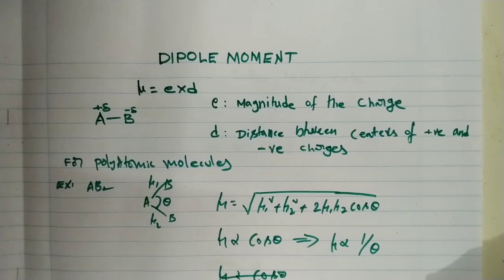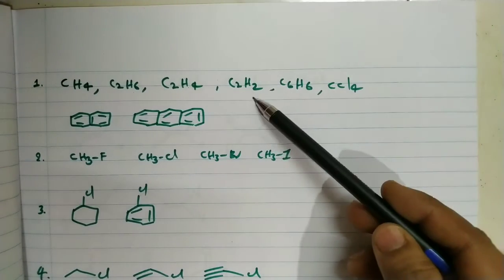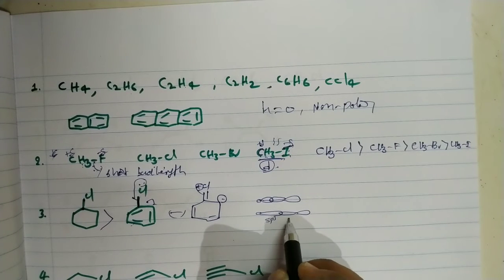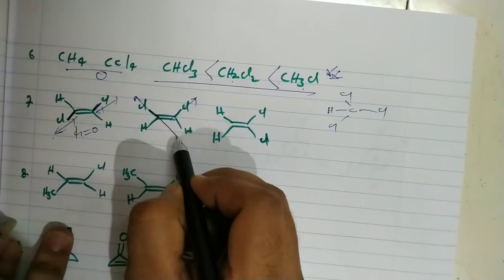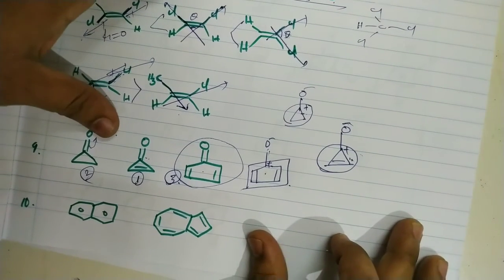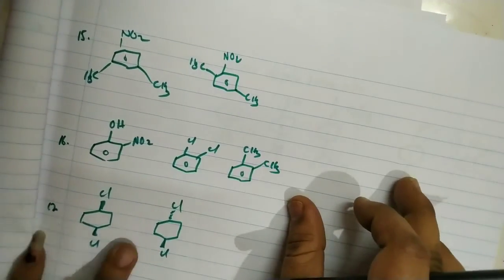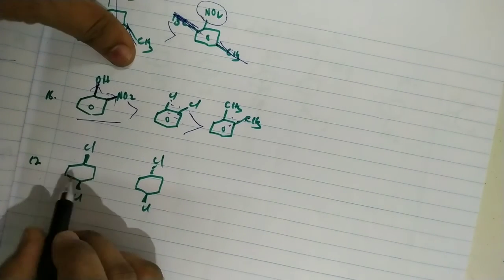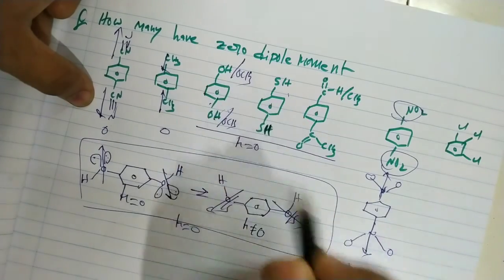Dipole moment of organic molecules || Daily chemistry